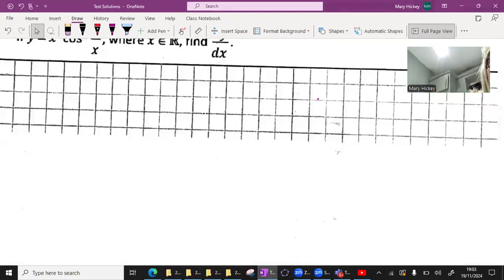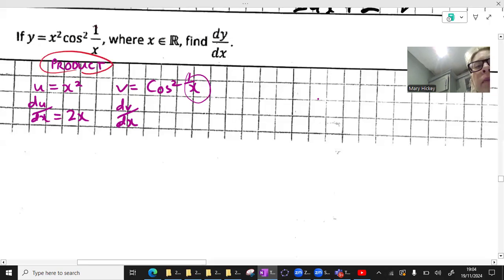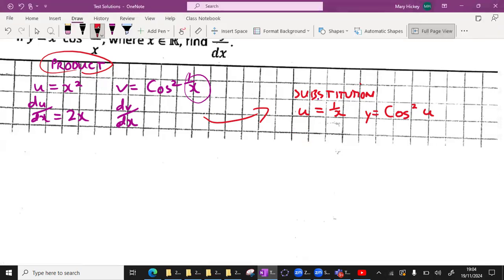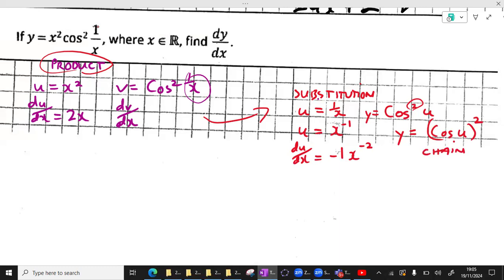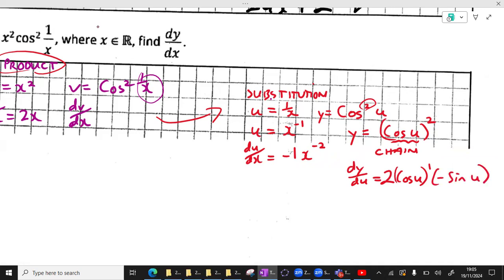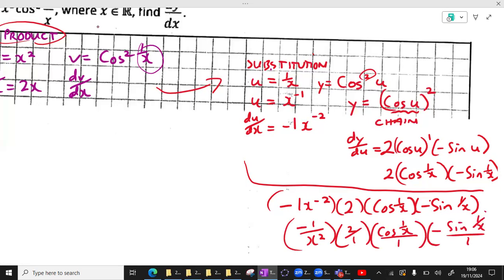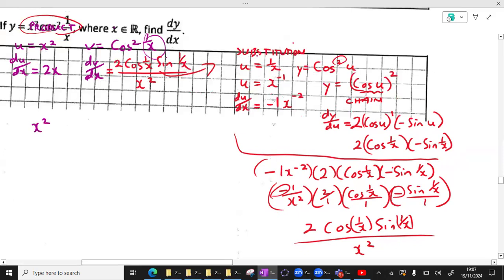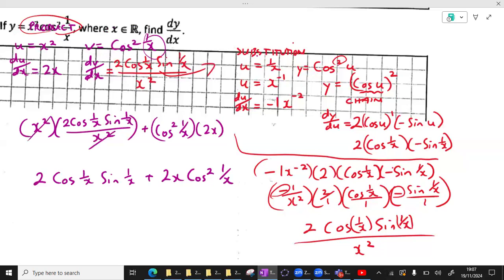Differentiation Test Part 5